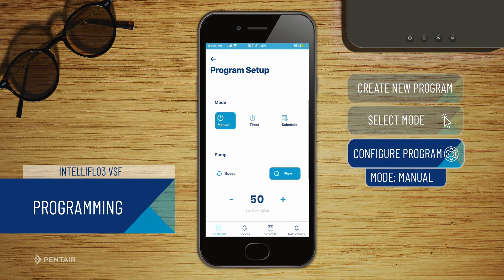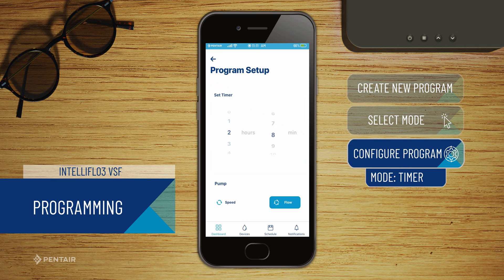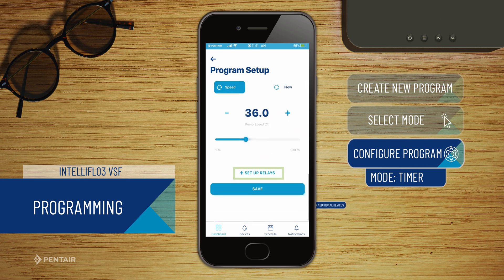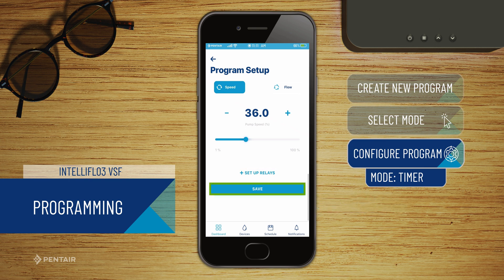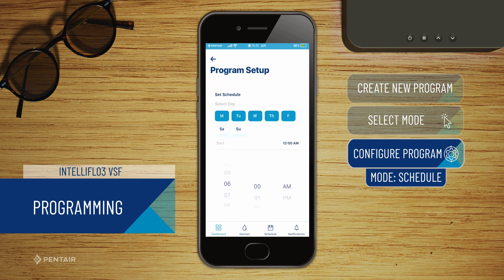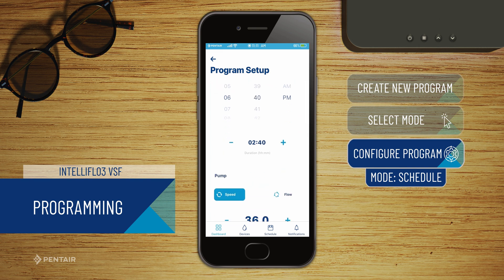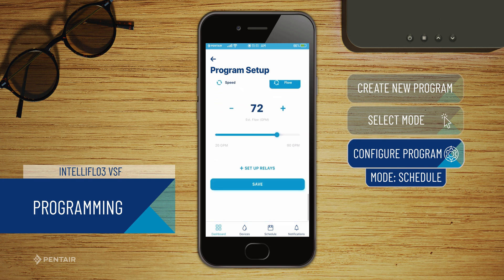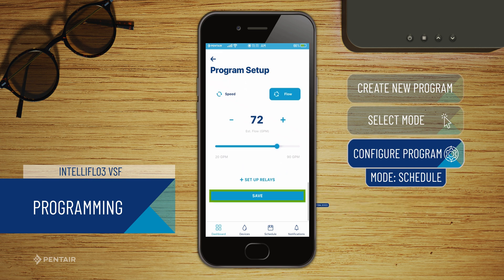Pentair Home App IntelliFlo3® Programming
The Pentair Home app provides instant status information and remote monitoring. Learn how to program the IntelliFlo3 Variable Speed and Flow Pool Pump, set a percent speed or flow rate, and select a start time and run duration.